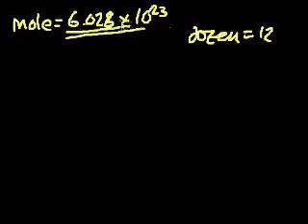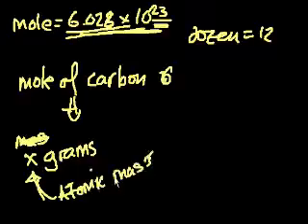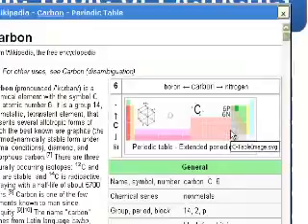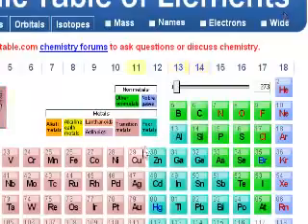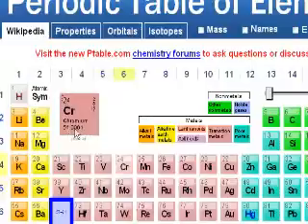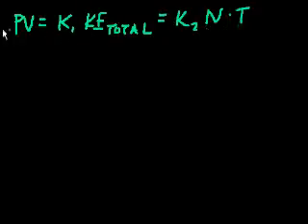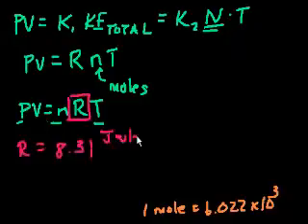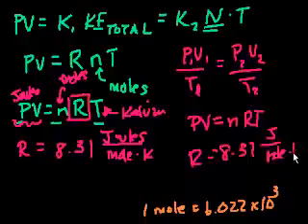Physics Thermodynamics - Thermodynamics part 4 Moles and the ideal gas law